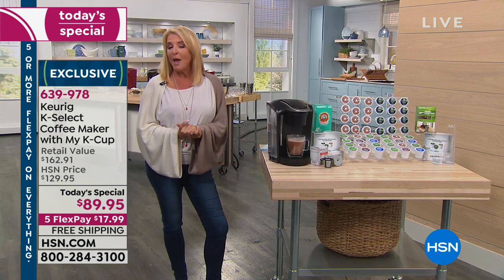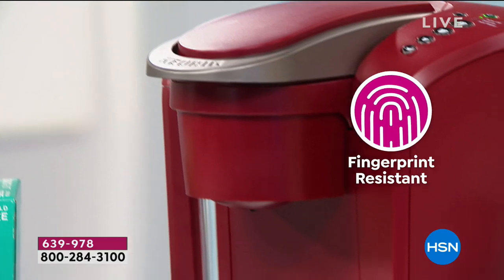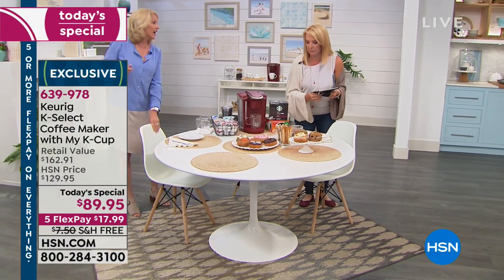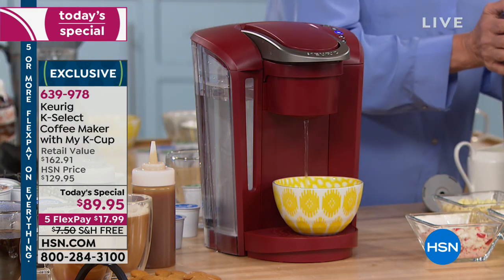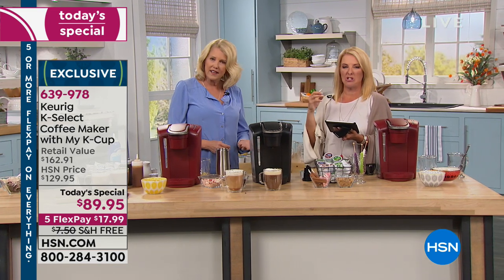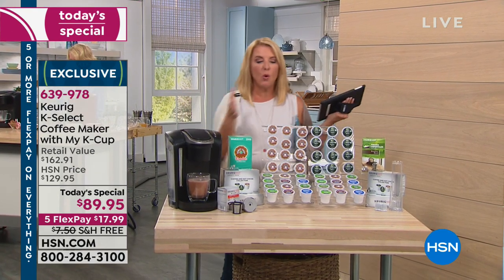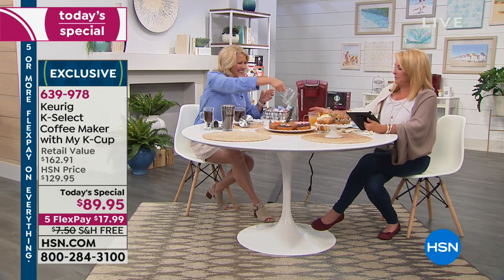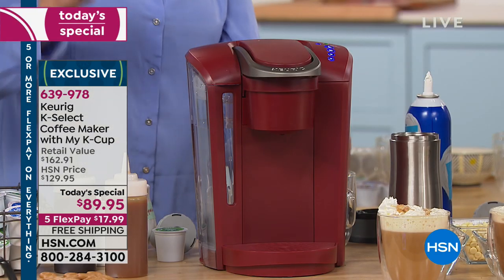HSN | Great Gifts featuring KEURIG? Premiere 10.01.2018 - 12 AM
Enjoy fast, fresh, right at home beverage of choice,  specialty coffee #1 single serve brewing system. Our family of brands with the ability to satisfy every consumer need, anytime and anywhere ? hot or cold, at home or on-the-go, at work or at play.